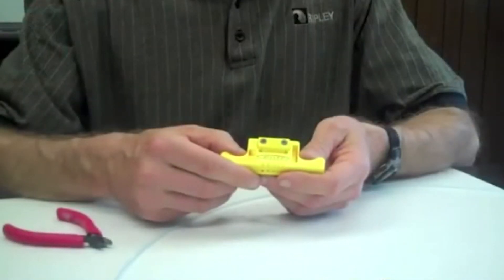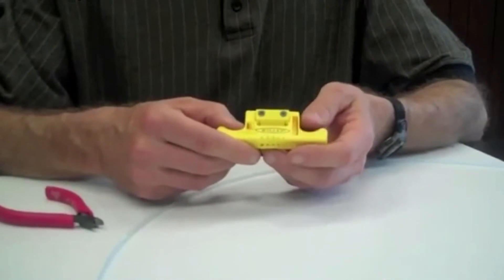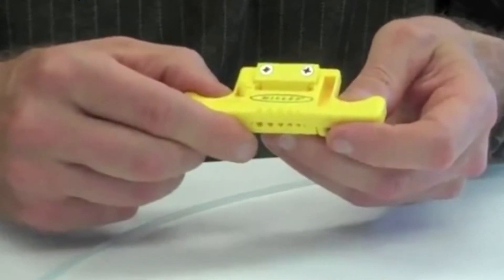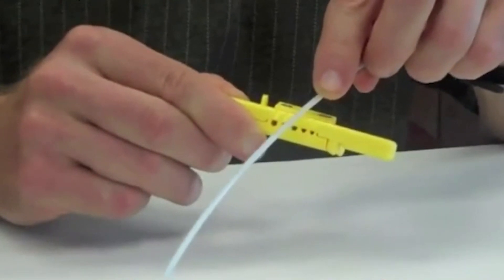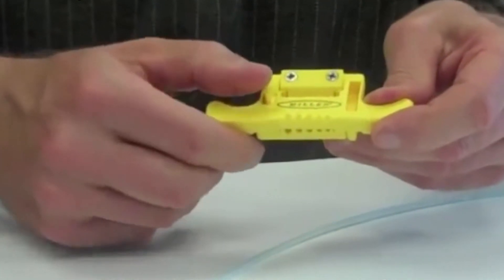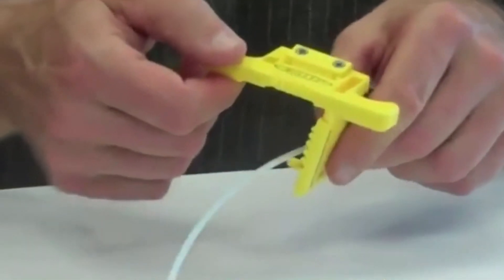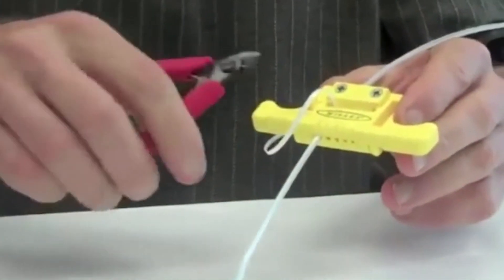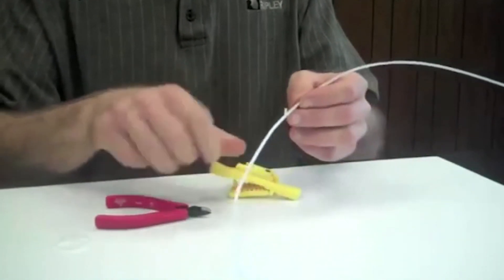Miller MSAT-5 Loose Buffer Tube Mid-Span Access Tool - Available from Fiber Optic Center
The Miller MSAT-5 Loose Buffer Tube Mid-Span Access Tool allows technicians to easily access and splice individual fibers within a loose buffer tube without having to cut and splice the entire cable.

- Allows easy mid-span access to optical fibers in loose buffer tubes
- Access tube sizes from 1.9mm to 3.0mm
- Shaves precise opening to prevent fiber damage
- Sizing channels to easily determine tube size
- Locking mechanism ensures the tool will remain closed through the entire shaving operation
- Replacement Blade: Part No.: 80935 (5 blades / 2 screws)
- Dimensions: 3.9 x1.5x0.7 in (99x38x18mm)
- Weight: 1.36oz (38.5g)

Miller Part #: 80930